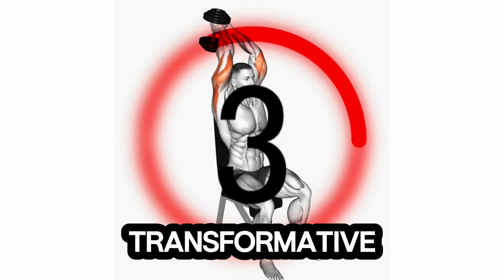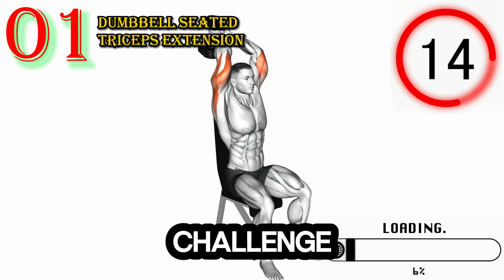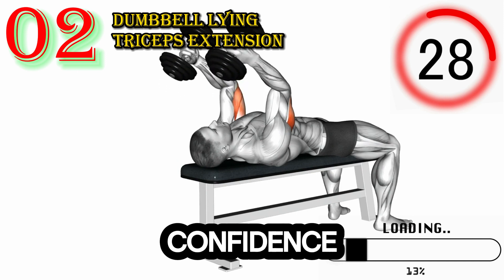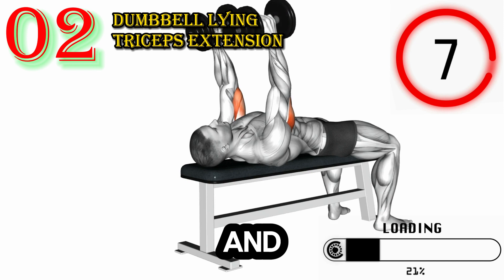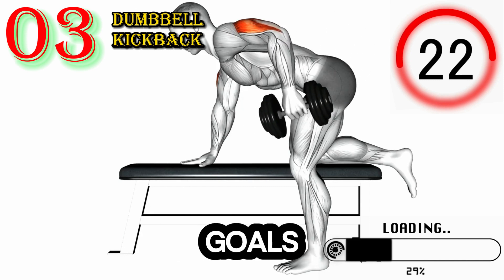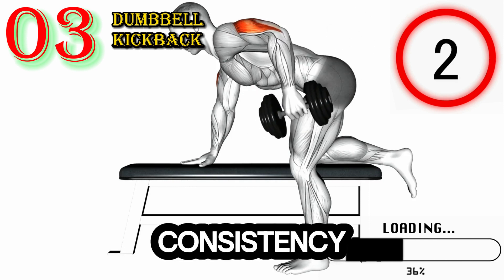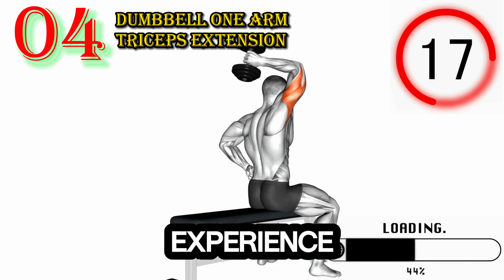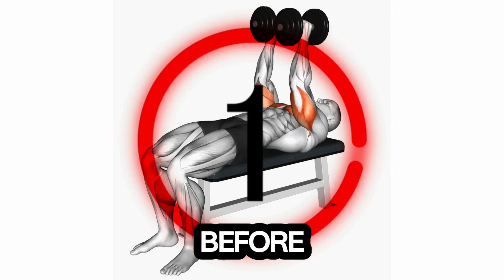The Ultimate Triceps Workout for Massive Arms (Gym)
This 20-minute YouTube video is the ultimate triceps workout to build serious muscle and strength in your arms. Packed with proven exercises and training techniques, this intense routine is perfect for anyone looking to maximize their triceps development in the gym.

We'll cover a wide variety of moves that target the triceps from multiple angles, including:

Barbell Triceps Extensions
Triceps Dips
Overhead Triceps Extensions with EZ-Bar
Seated Dumbbell Triceps Extensions
Close-Grip Bench Press
Diamond Push-Ups to Failure

With a focus on proper form and progressive overload, this workout is designed to fatigue and stimulate hypertrophy in the triceps for maximum muscle building results. I'll provide step-by-step demos and coaching cues throughout to help ensure you're executing each exercise effectively.

Whether you're a beginner seeking to build arm size or an experienced lifter looking to take your triceps to the next level, this comprehensive routine has you covered. Pair it with a solid nutrition plan for best results.

00:00 Dumbbell seated Triceps extension
00:36 Dumbbell lying Triceps extension
01:12 Dumbbell kickback
01:47 Dumbbell one arm Triceps extension
02:23 Dumbbell close grip press
02:59 cable Triceps pushdown